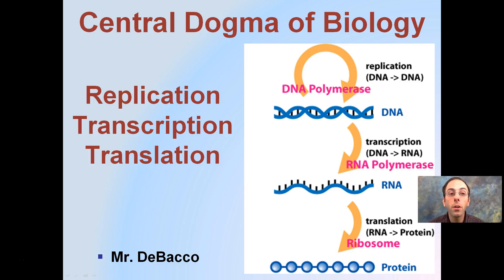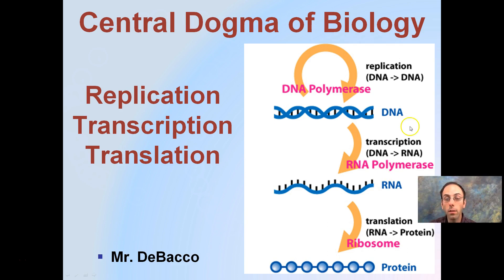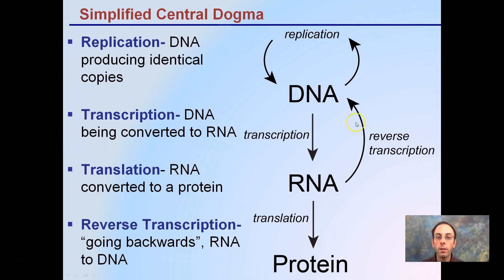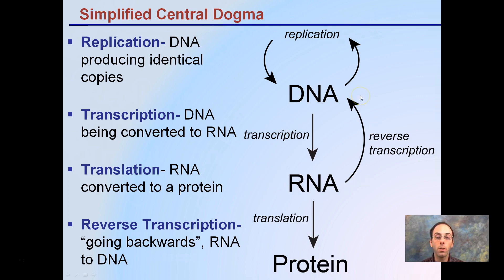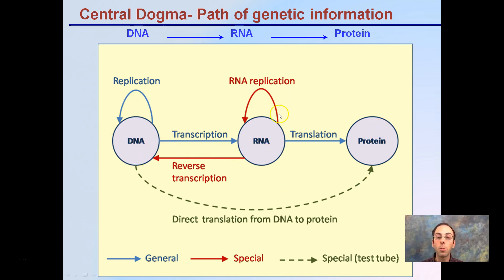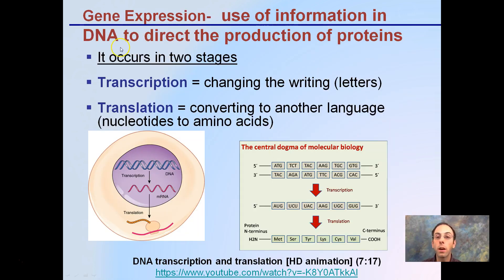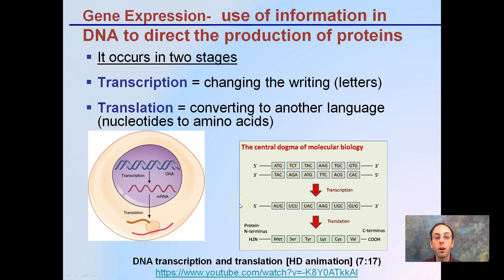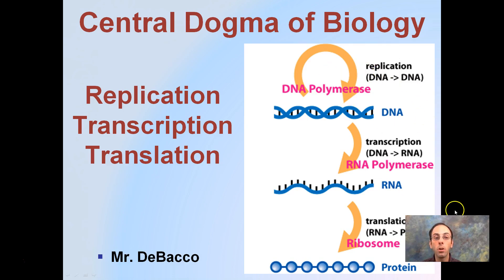Central Dogma of Biology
Basics of the central dogma of biology is covered.  Be sure you understand the terms... Replication, Transcription, and Translation.  These processes will continue to show up in many different aspects of Biology.

*Due to the description character limit the full work cited for "Central Dogma of Biology" can be viewed